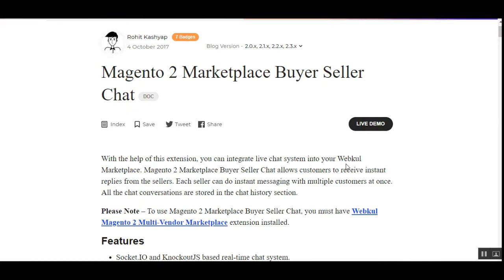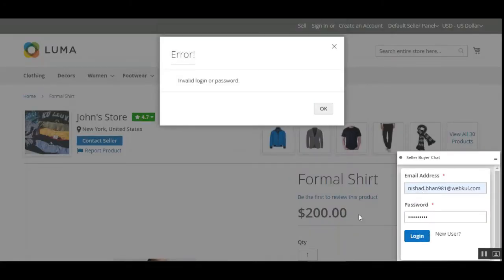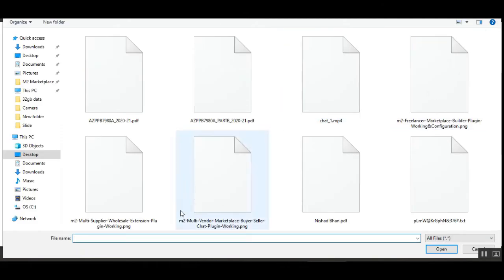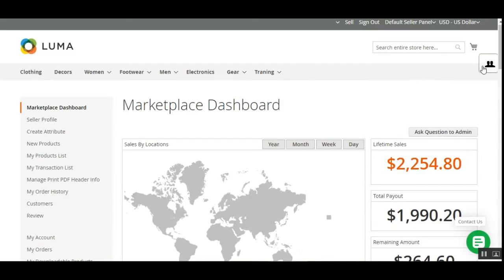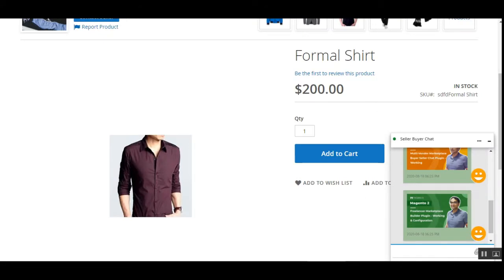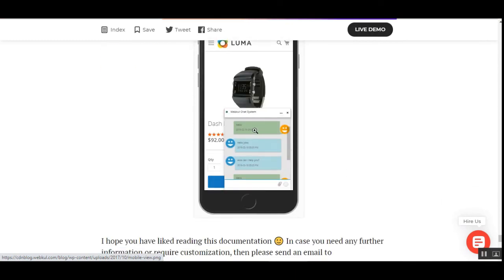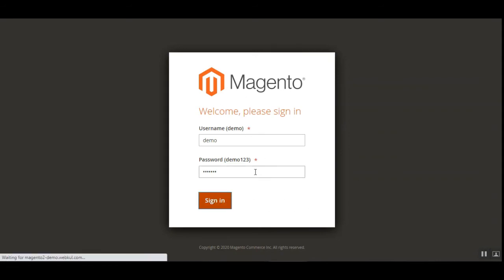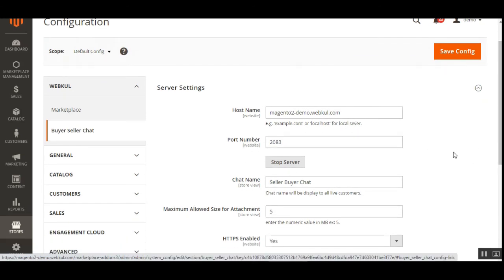Magento 2 Multi Vendor Buyer Seller Chat Plugin - Working & Configuration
Magento 2 Multi-Vendor Marketplace Buyer Seller Chat - With the help of this extension, you can integrate live chat system into the marketplace.

The customers will be able to receive instant replies from the sellers. Each seller can do instant messaging with multiple customers at once. All the chat conversations are stored in the chat history section.

2. Raise a Ticket via our HelpDesk system